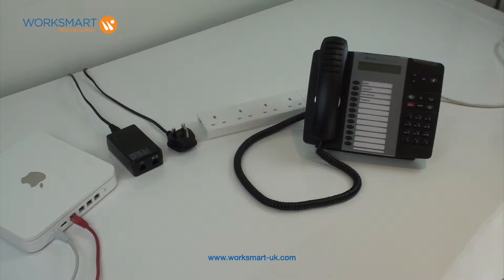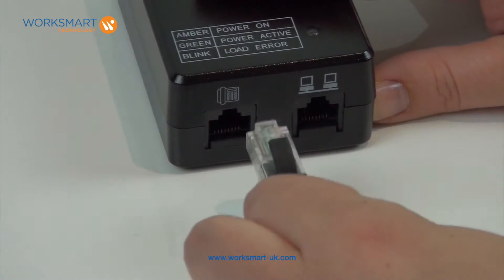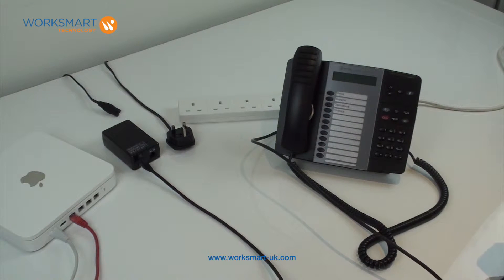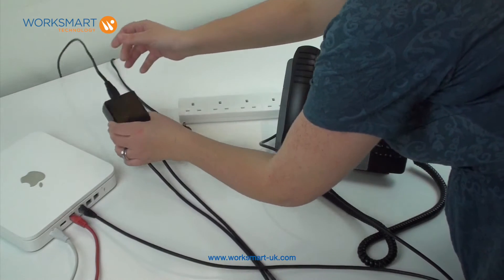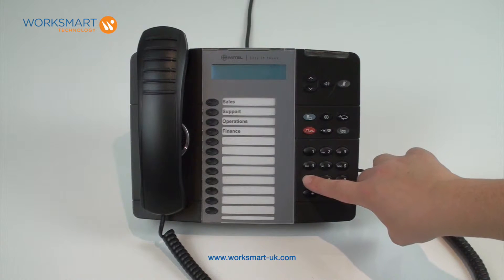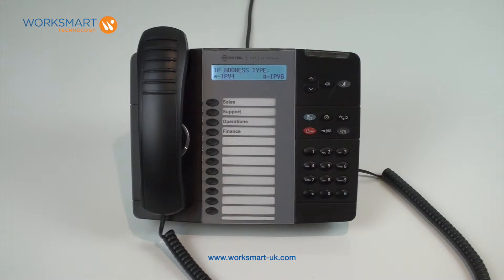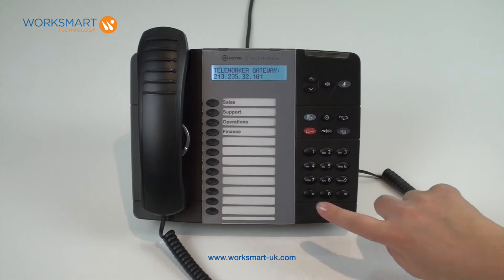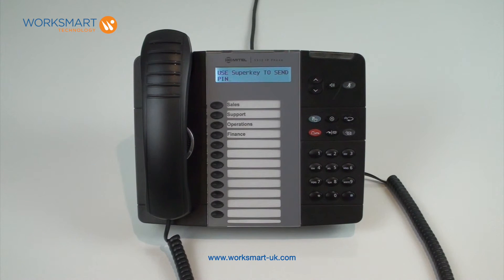Mitel MiVoice 5312 Hotdesk Phone Training Video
Mitel MiVoice 5312 training video from Worksmart detailing how to connect and login your Mitel MiVoice 5312 Hotdesk Phone.